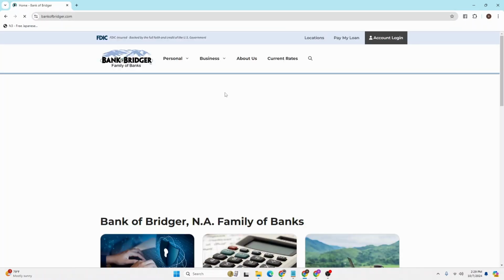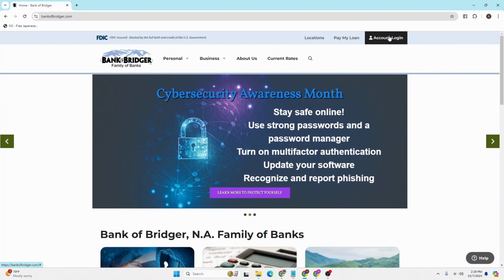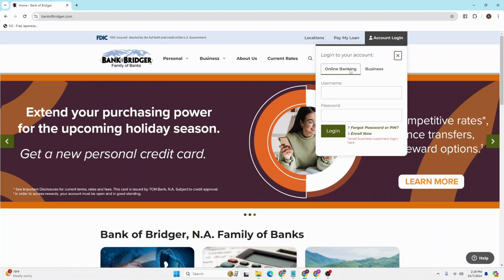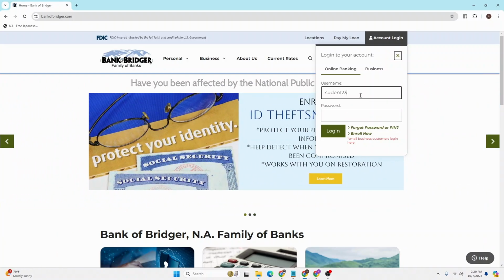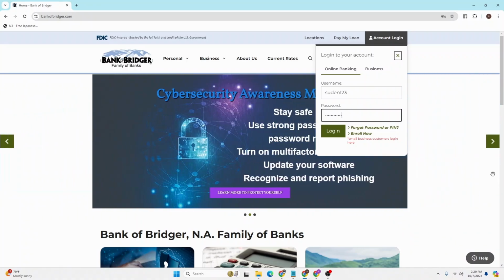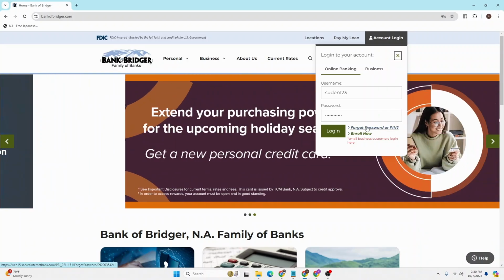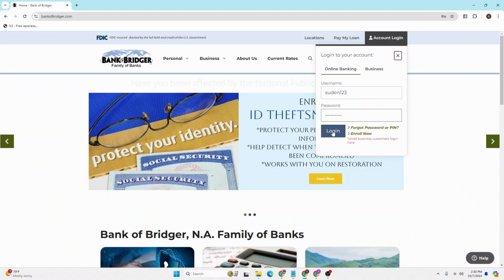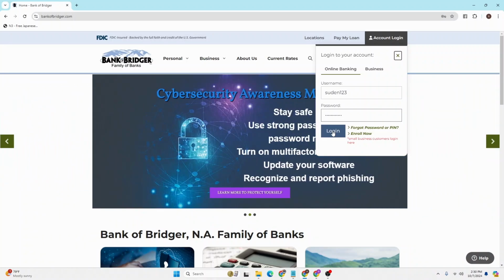How to Login to Bank Of Bridger Account on PC 2024?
How to Login to Bank of Bridger Account on PC | Step-by-Step Guide 2024 | TutorialGuru

Struggling to login to your Bank of Bridger account on your PC? This video guide will walk you through the process step by step, making it easy to access your online banking in 2024. Learn how to securely log in, manage your transactions, and check your balance in just a few clicks!